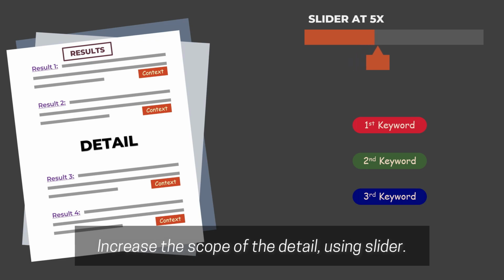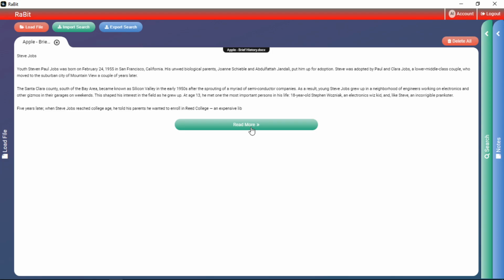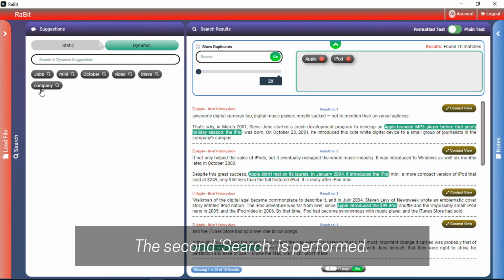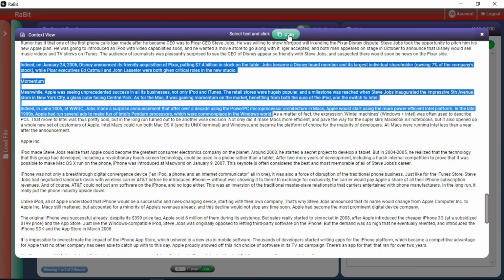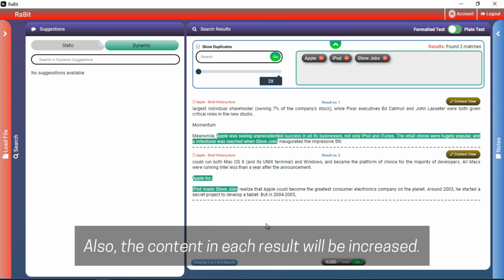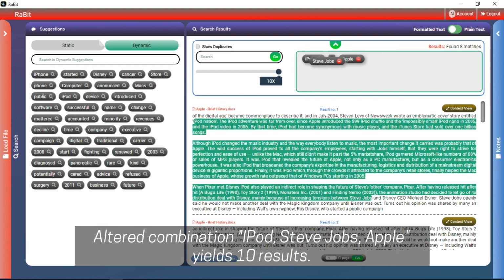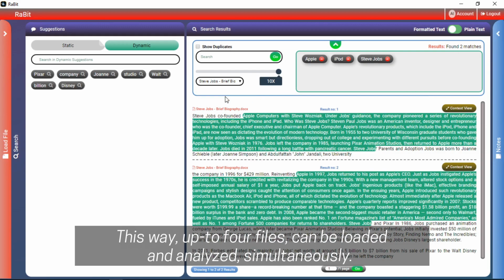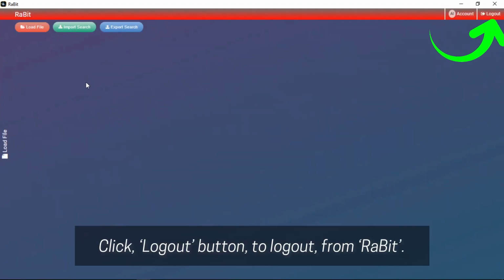RaBit – How to use ! | Technical Video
1. Extract relevant information from multiple e-documents/e-books, simultaneously, in quick time.

2. For the same individuals / businesses, the information requirements from the same e-document/e-books sources may vary with time. RaBit provides flexibility in extraction.

3. Different individuals / businesses may require different information from same e-document/e-books sources. Customizability is the hallmark of RaBit.

4. Save time, resources and increase productivity.

5. RaBit is suitable for enterprises, academia, professionals, freelancers and for everyone else dealing with e-documents/e-books.